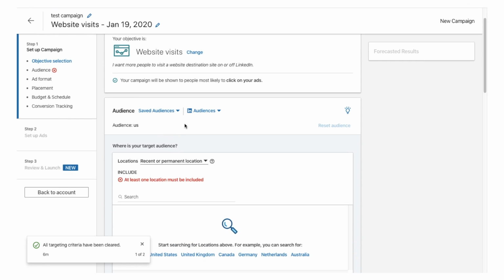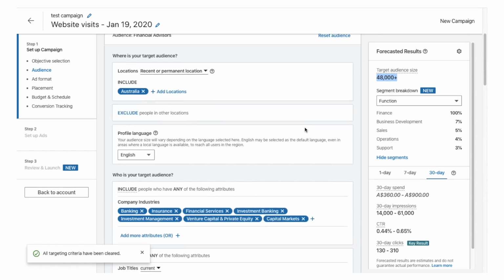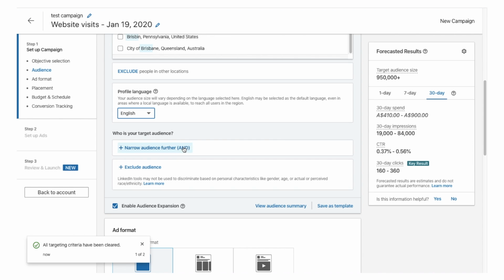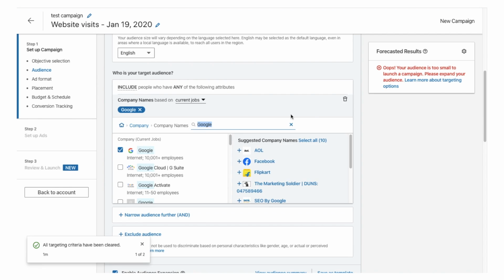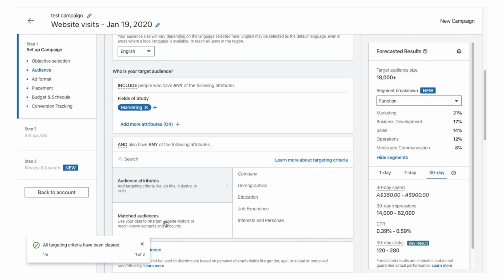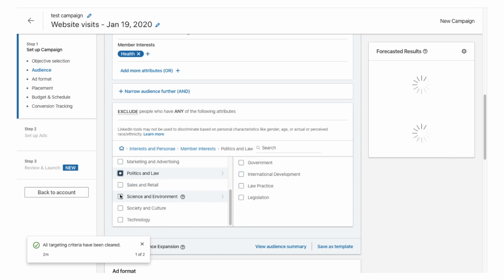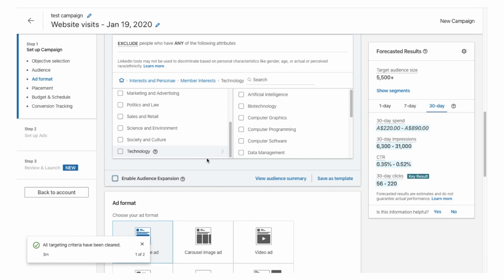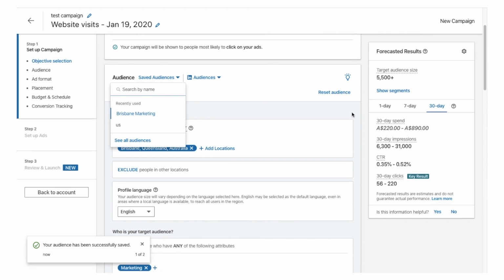LinkedIn Targeting for Beginners [2020]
Do you need to know more about LinkedIn Targeting?

This video is the perfect introduction video to LinkedIn Targeting.

In this video, we go over:

The different ways to target.
Pre-made LinkedIn target audiences vs custom audiences.
Saving your custom LinkedIn audiences.
How to use LinkedIn's forecasting tool.

I hope you found some value in this video. LinkedIn is such a powerful tool for digital marketing, it's ability to target the right people is invaluable. Despite being expensive, LinkedIn advertising will certainly enable you to reach the right people!